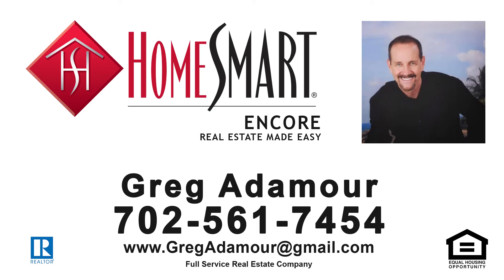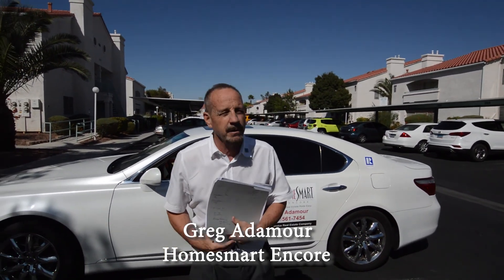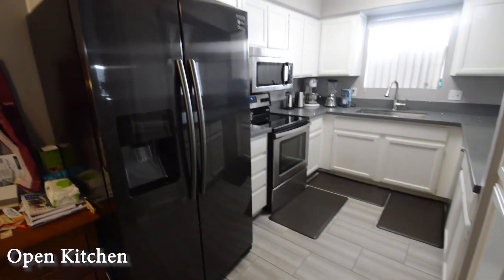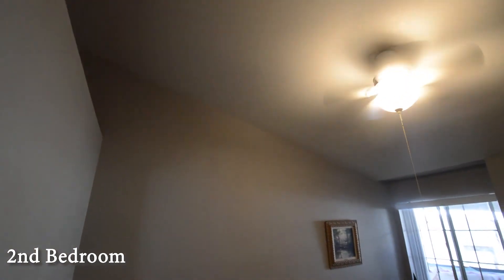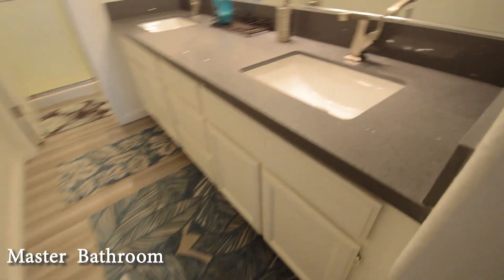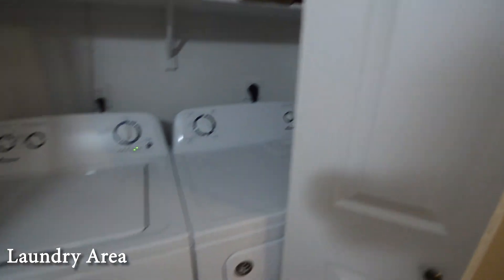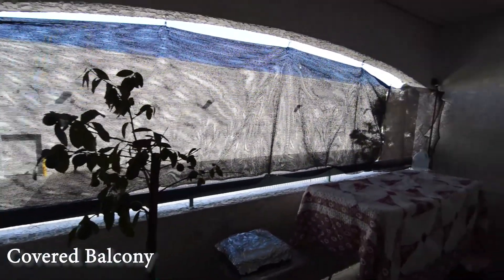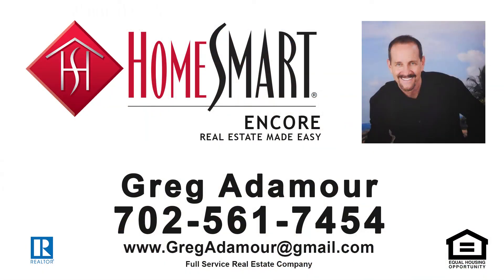2725 Nellis Blvd. Las Vegas, NV. 89121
Greg Adamour with Homesmart Encore, a Realtor with over 40 years experience proudly presents,
A beautiful condo on 2725 Nellis Blvd.  in Las Vegas, NV.
The condo is in a gated community on the East side of the valley with a community pool, spa, tennis court and exercise room.
The condo features 2 bedrooms 2 bathrooms, open floor plan, laundry area and covered balcony.
The living room has a vaulted ceiling, laminate flooring, vertical blinds and a gas fireplace.
The dining area has a ceiling fan with light and tile floor that continues into the open kitchen.
The open kitchen has white cabinets, stainless appliances, double stainless sink, over head light and beautiful counter top.
The 2nd bedroom has carpeting, vaulted ceiling, fan with light, window blinds and walk in closet.
The master bedroom has carpeting, vaulted ceiling, fan with light, window blinds and walk in closet.
The master bathroom has a tile floor, double sink vanity and a water closet with a shower.
The laundry area is in the hallway.
The 2nd bathroom has tile floor and a tub shower combo.
The condo has a covered balcony.
The community pool and spa is a short walk away.
The tennis court is just across the parking lot.
This condo with 2 bedrooms, 2 bathrooms and 1029 SF is now available for sale.